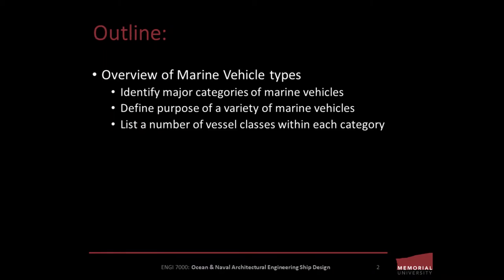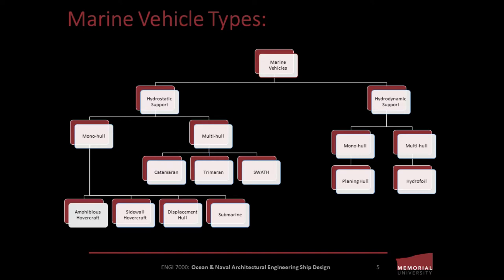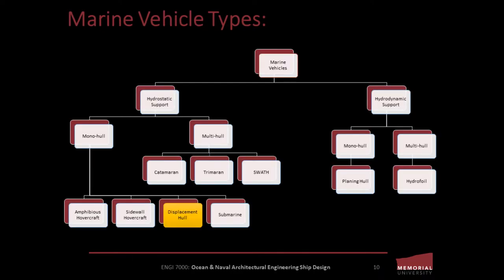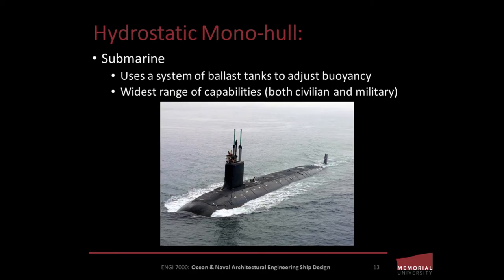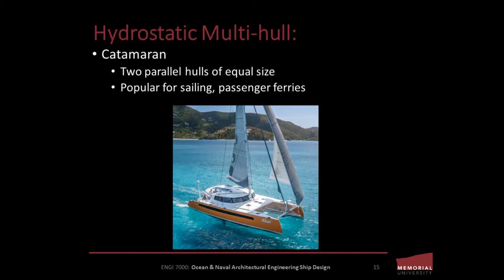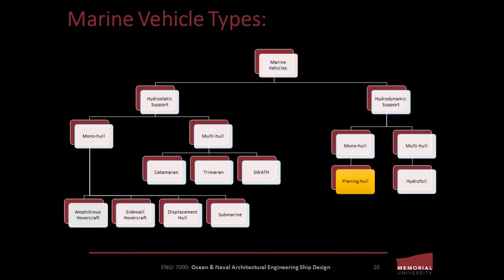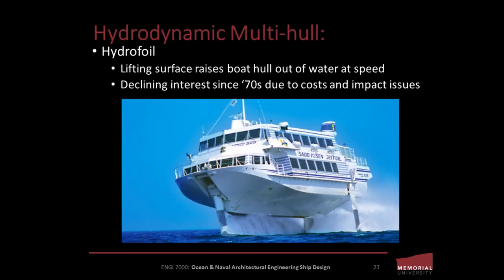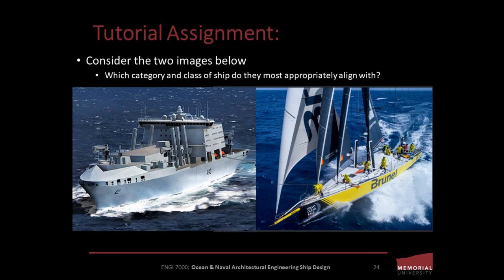Introduction to marine vehicle types (Mono-hull, Multi-hull & Advanced Marine Vehicles)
This is part of a tutorial created for students studying in the Ocean & Naval Architectural Engineering discipline at Memorial University of Newfoundland’s Faculty of Engineering & Applied Science in St. John’s, Newfoundland, Canada. The tutorial is primarily aimed at late intermediate and early-advanced Naval Architecture students looking to develop their familiarity with principles of ship design. Today’s tutorial covers the taxonomy of vessels and the decomposition of the realm of vessels into some representative classifications and families of vessels.

The objective of this tutorial is to introduce the classical vessel types and outline the nominal definition and purpose of some of the most common classes of vessels you may work with during your career.

By the end of the tutorial, you should be able to:

- Describe the purpose and break down of the common marine vessel types
- Identify typical applications
- Differentiate between hydrostatic- and hydrodynamic-supported vessels
- Examine an image or drawing of a vessel and draw preliminary conclusions about its vessel family

For more information about vessel sub-categorization see:
Watson, D.G.M. (1998). "Practical Ship Design" Chapter 1